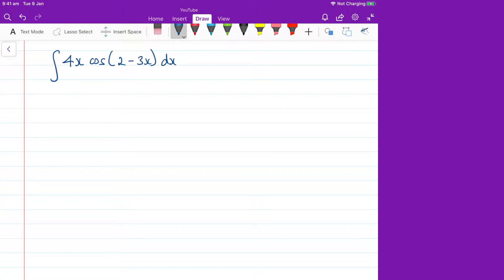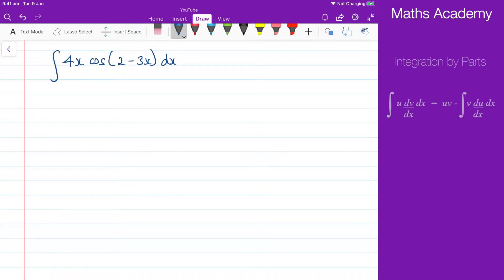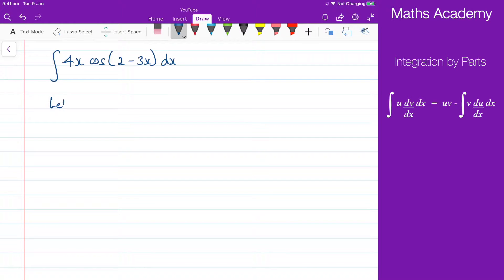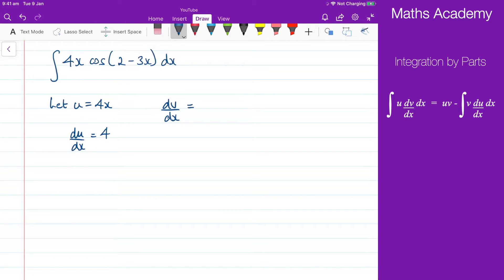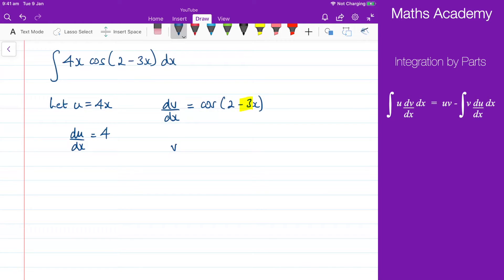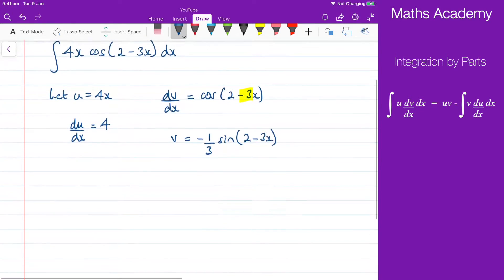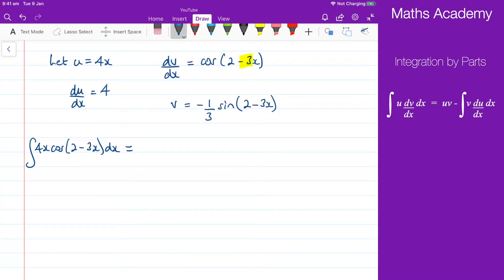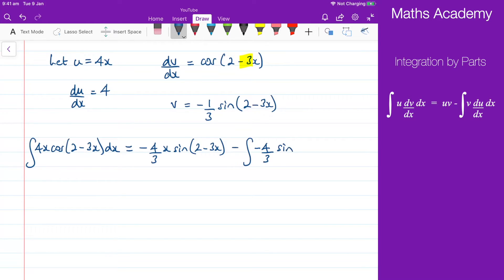How to Integrate 4xcos(2 - 3x) using Integration by parts